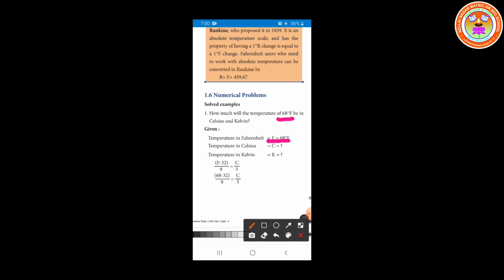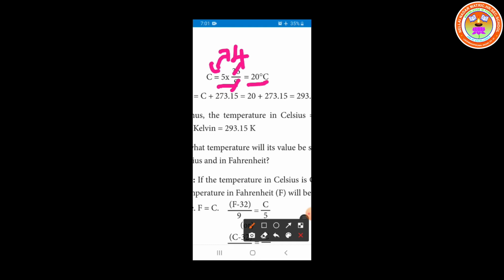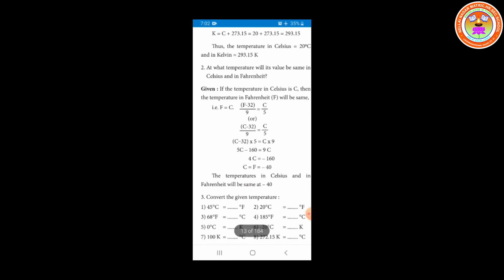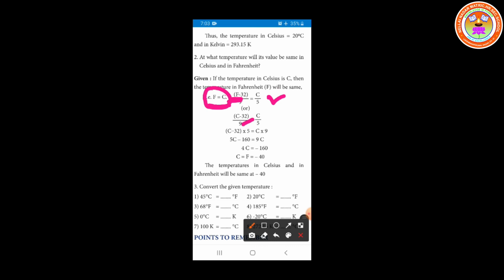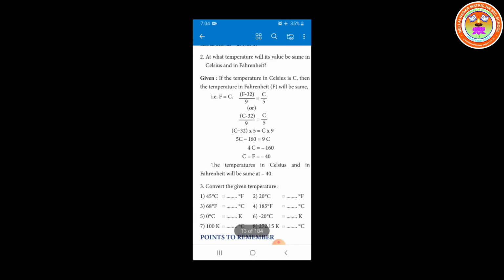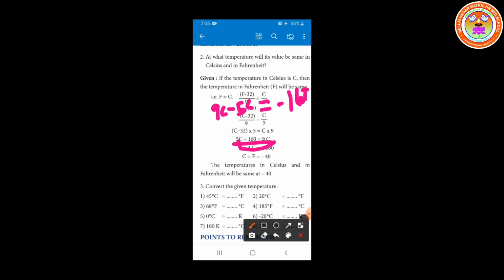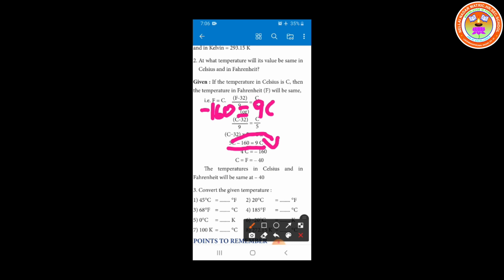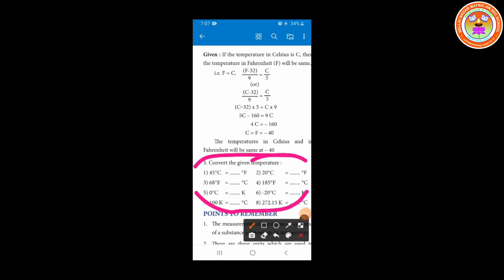std 7 Sci 1 Selvarani